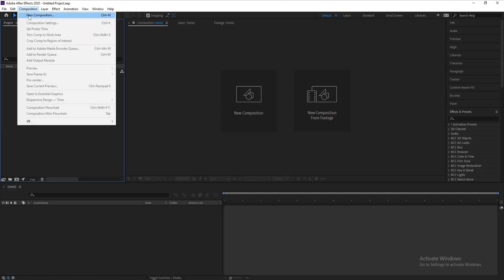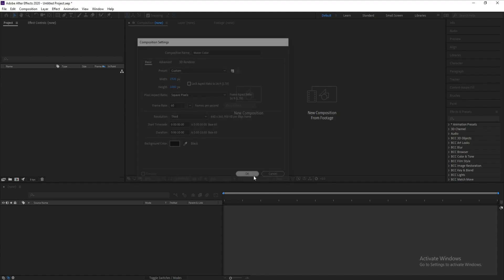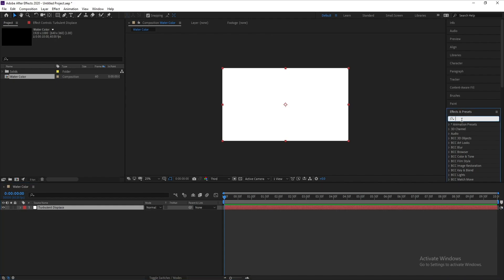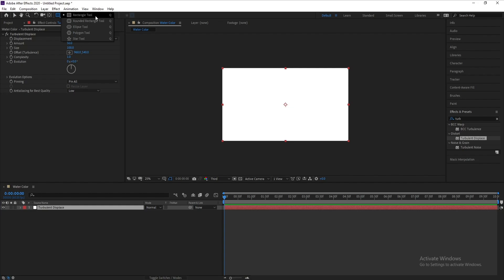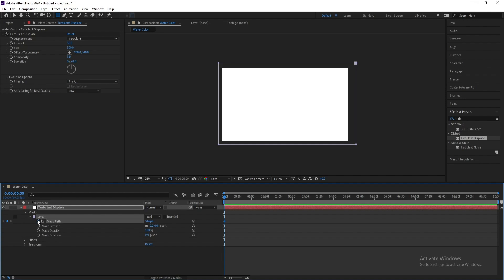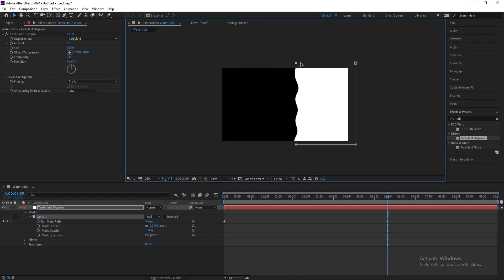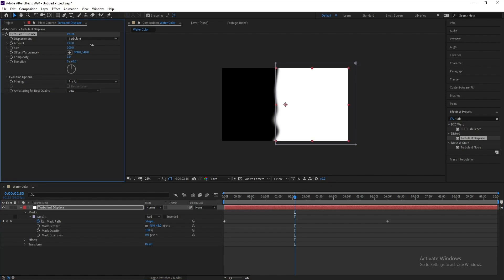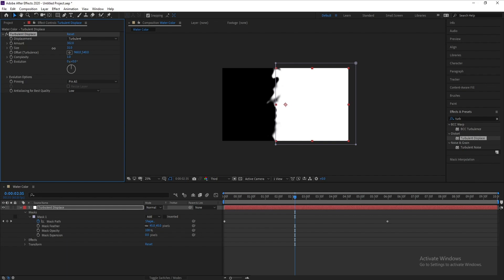Water Color / Ink Drop Effect / After Effects Tutorial